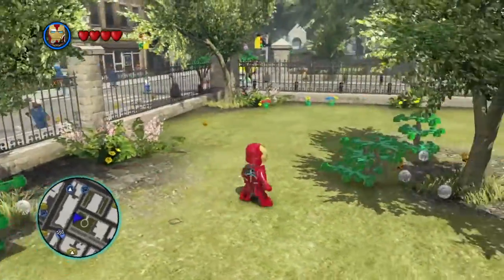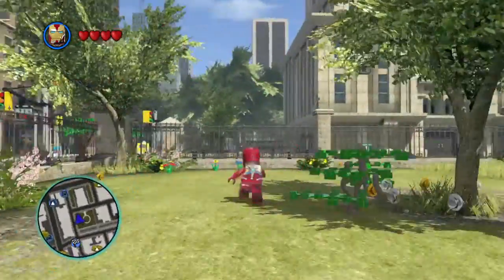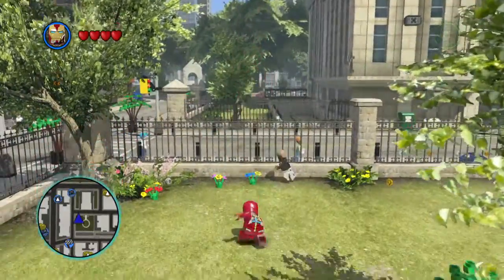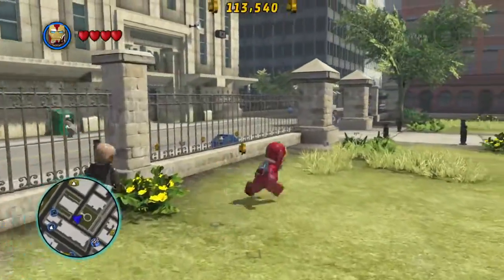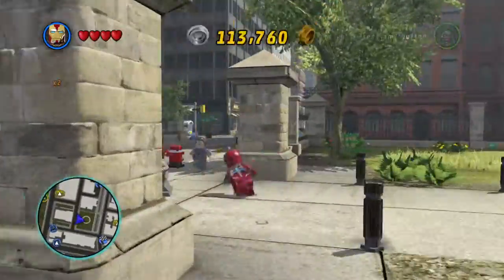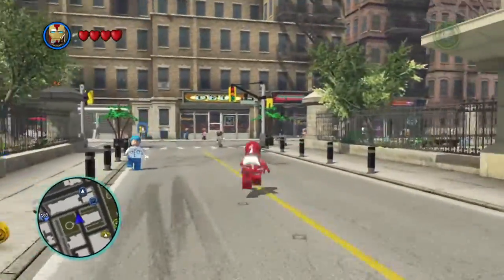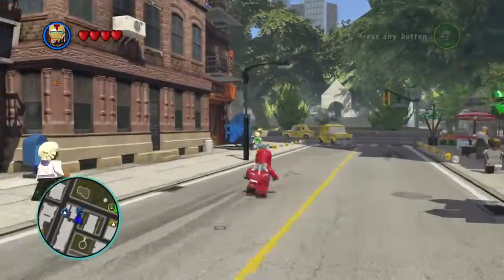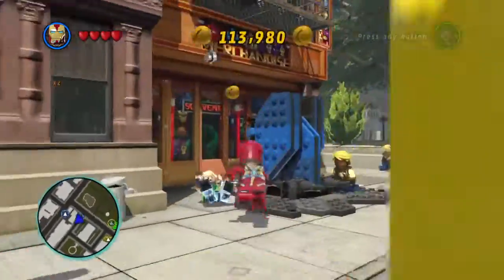Fast way to get to the helicarrier with ironman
LEGO® Marvel™ Super Heroes